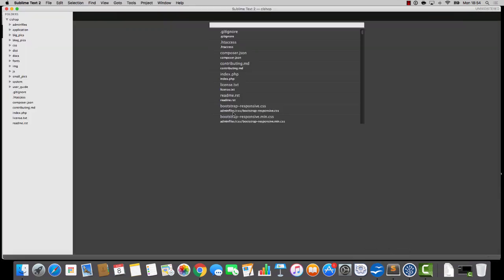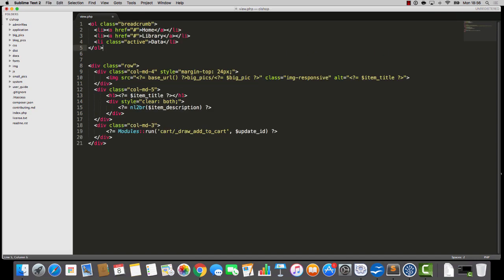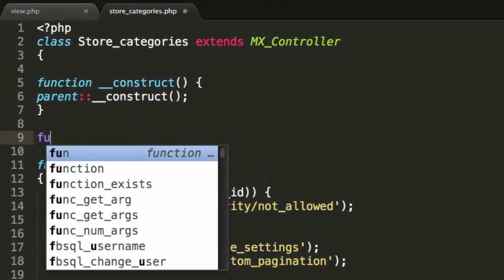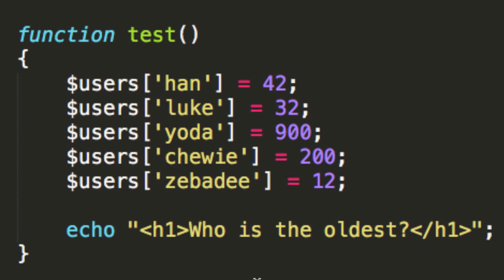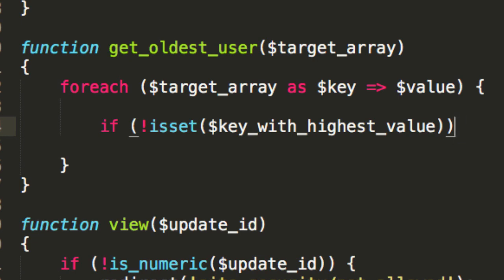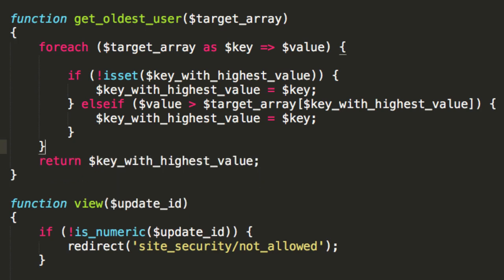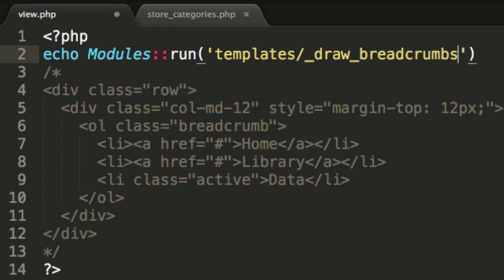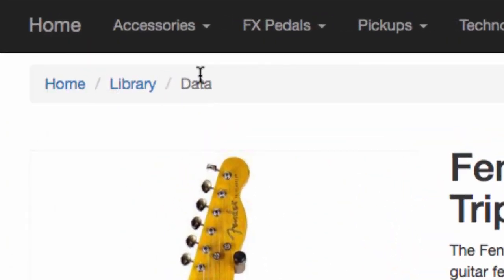Build an online shop with Codeigniter part 56 Breadcrumbs 1